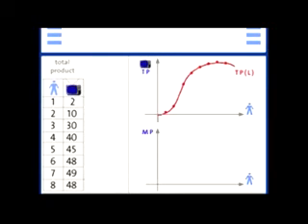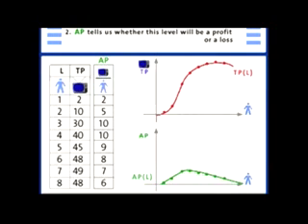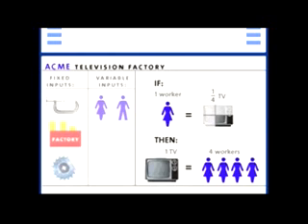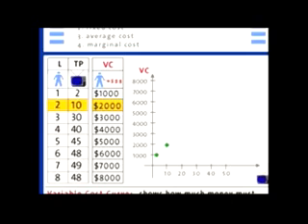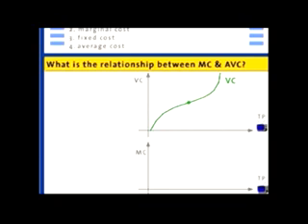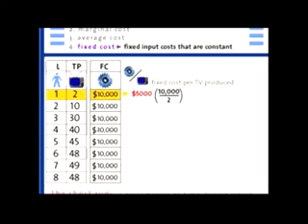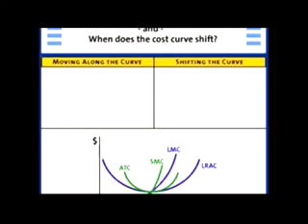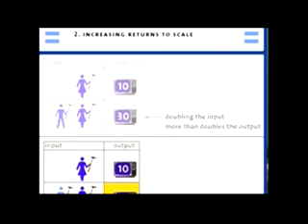Class Video 12 Production Feb. 16